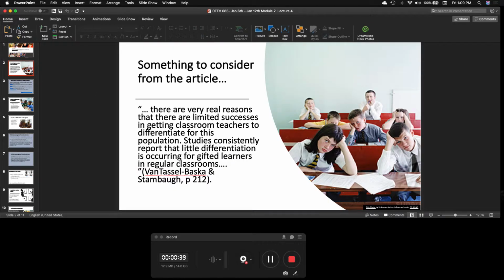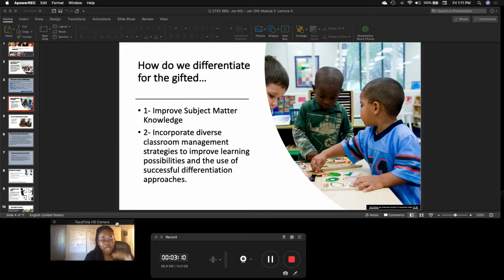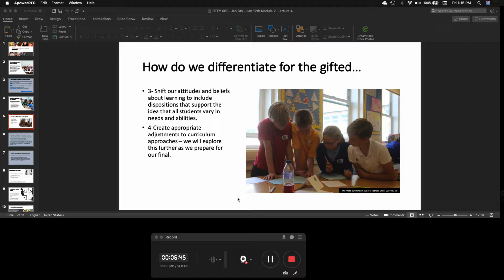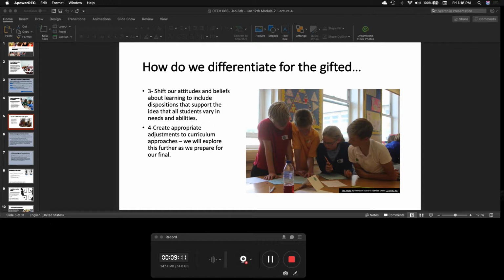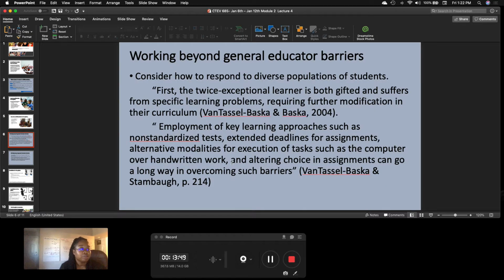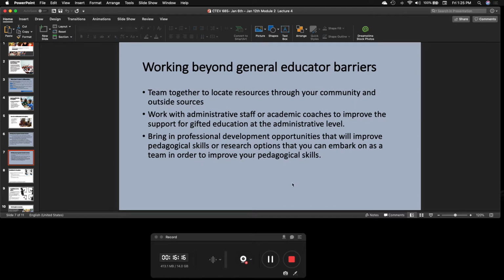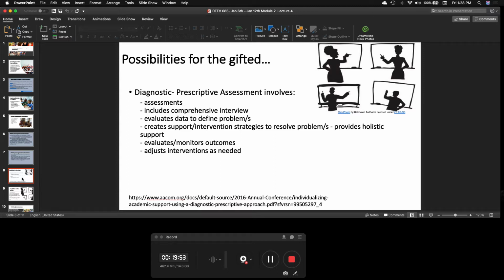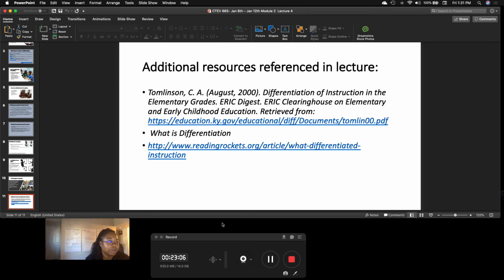Lecture 5 Inclusive classes and gifted students Article 1